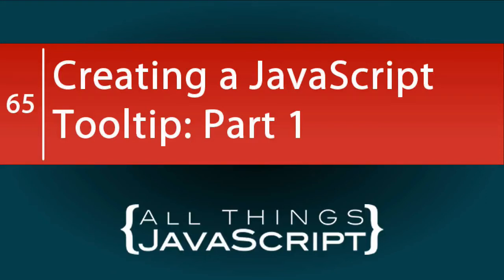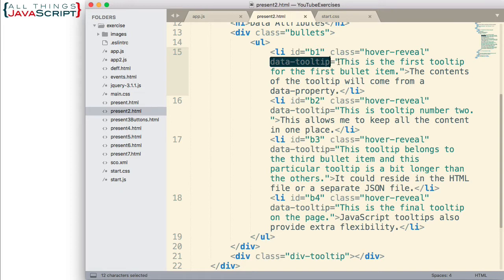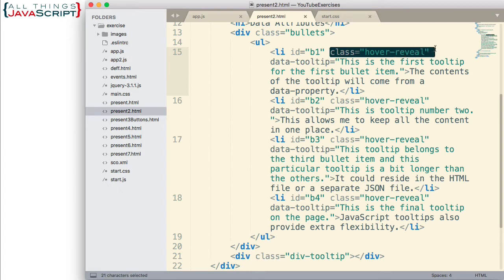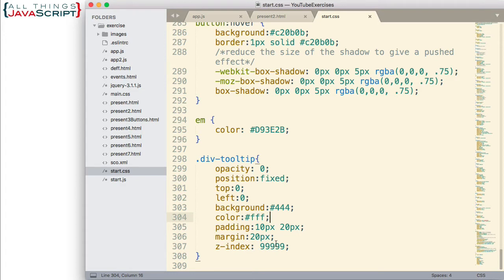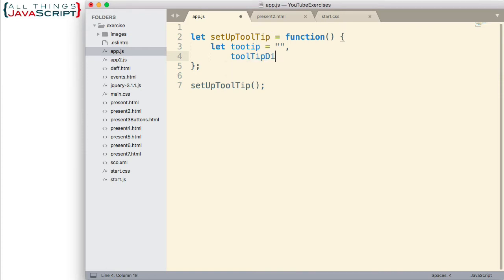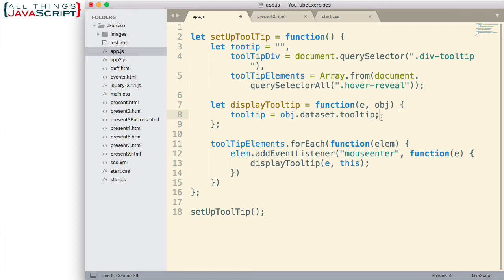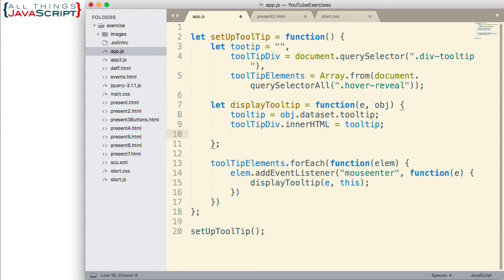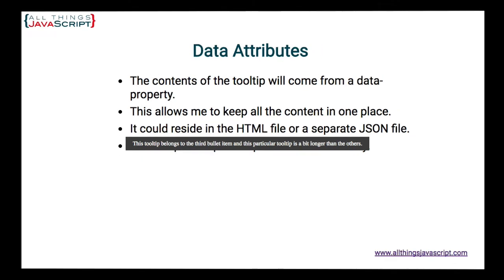JavaScript Problem: Creating a JavaScript Tooltip: Part 1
In this tutorial we explore some techniques for working with the DOM. This is all done within the context of solving a JavaScript problem: How do we create a JavaScript Tooltip. Yes, CSS can be used for tooltips, but JavaScript does offer some advantages.